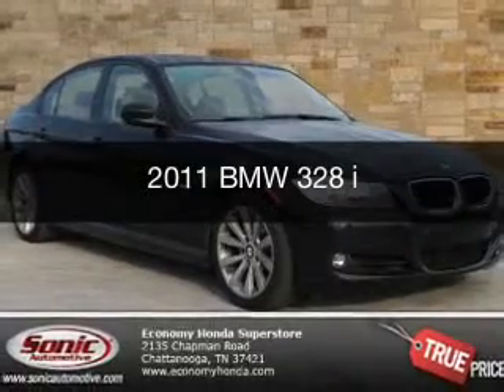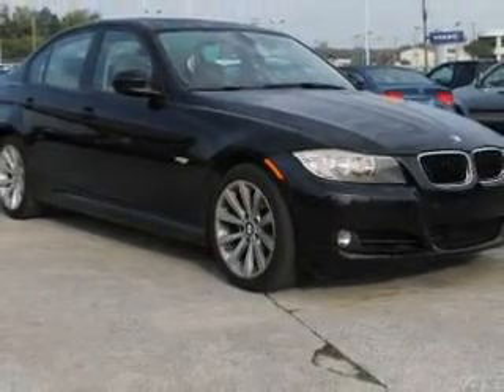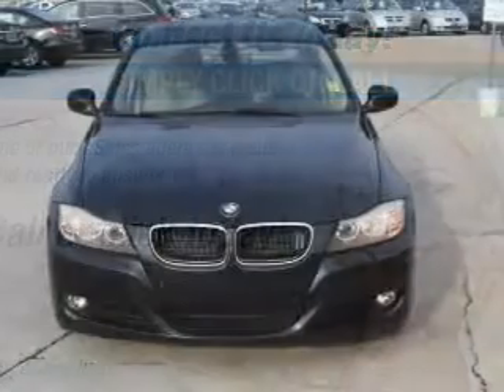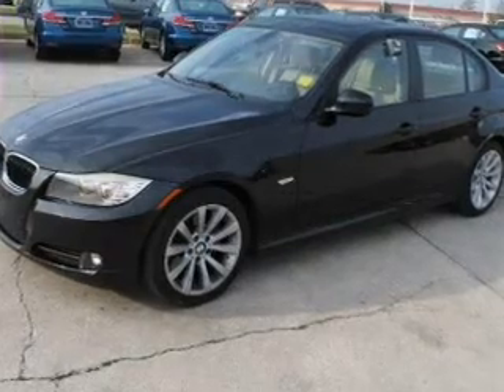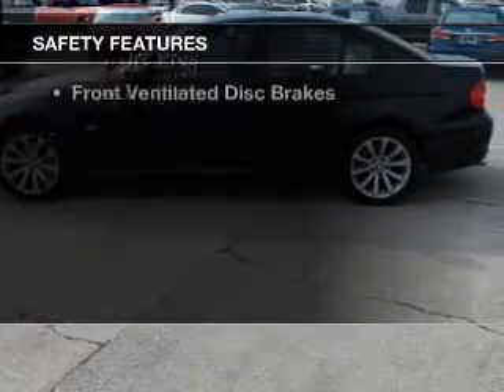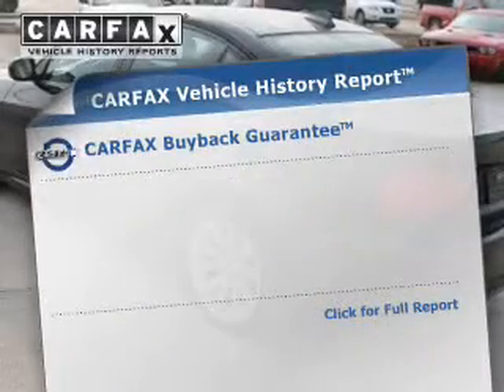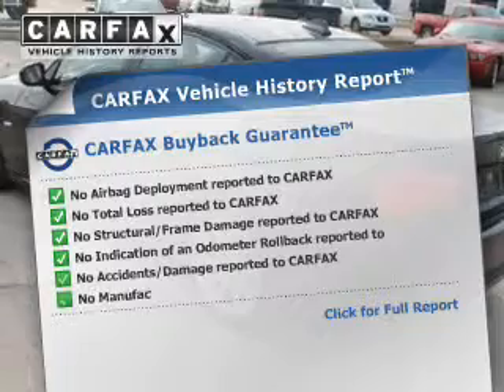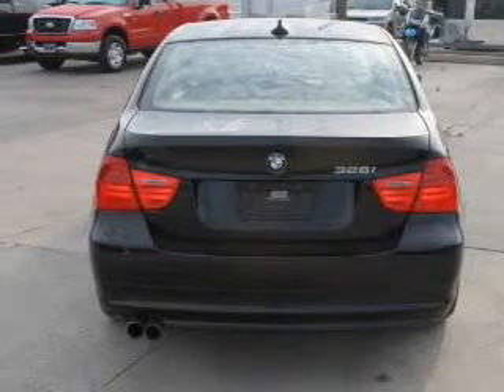2011 BMW 328 - Chattanooga TN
Year: 2011
Make: BMW
Model: 328
Trim: i
Engine: 3.0 liter inline 6 cylinder 24 valve MPFI DOHC
Transmission: 6-Speed Automatic
Color: Jet Black
Mileage: 82725
Address:
2135 Chapman Road